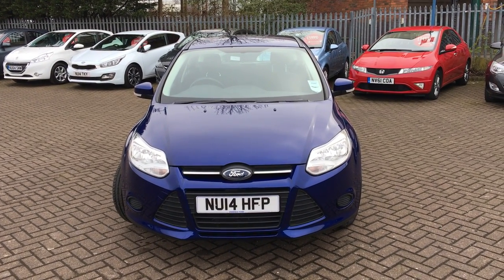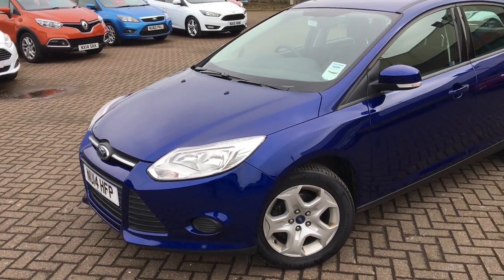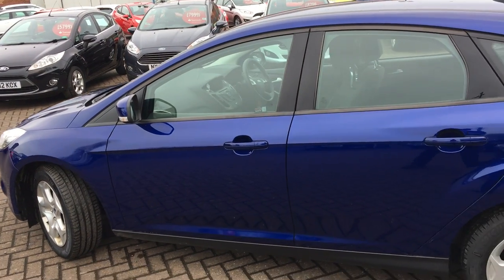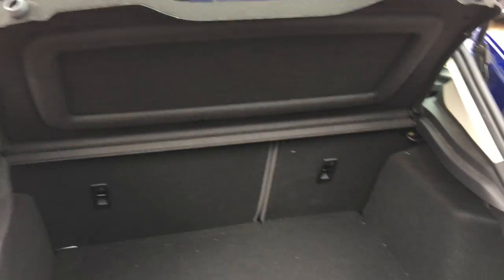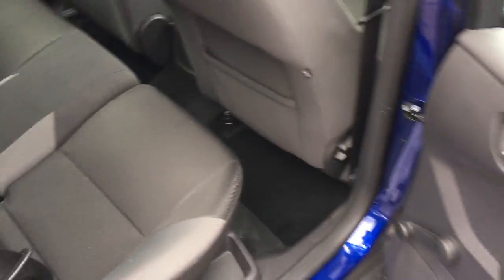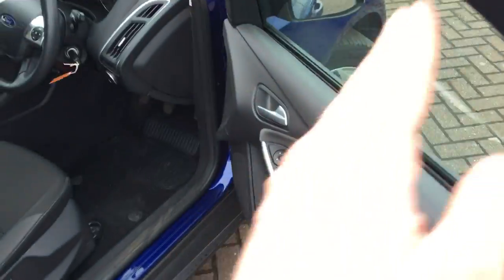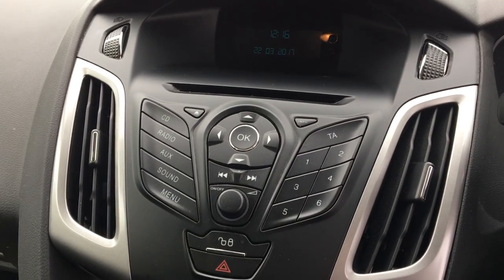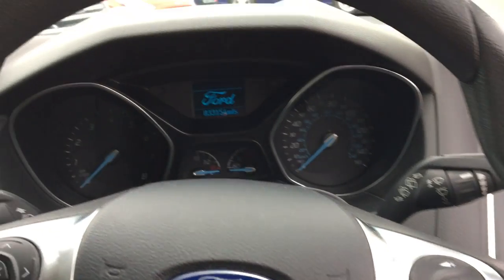Used Ford Focus edge Deep Impact Blue 2014